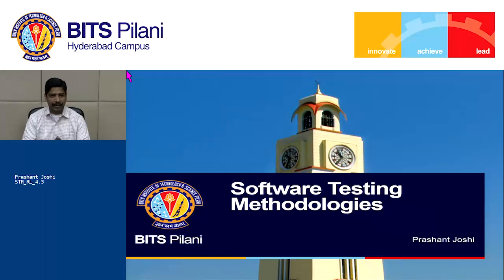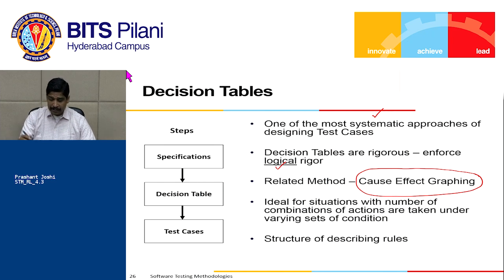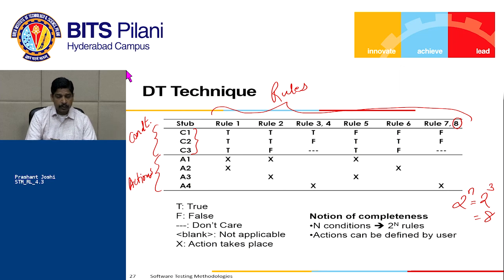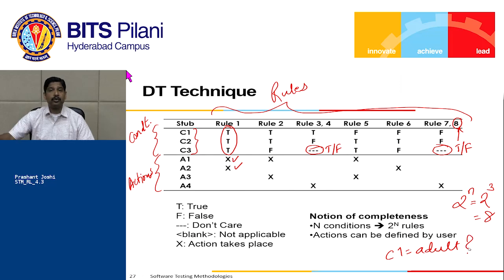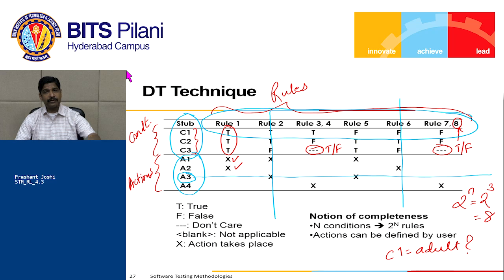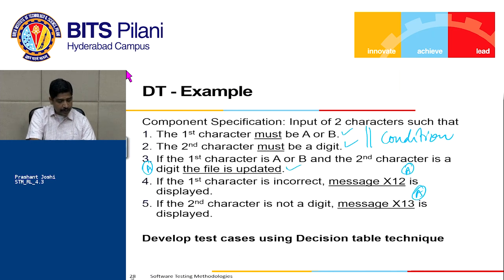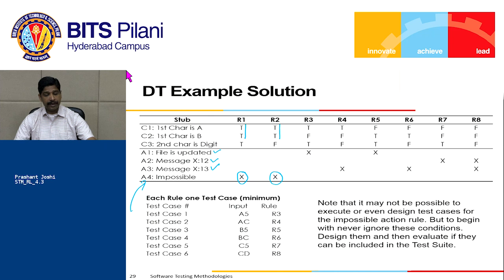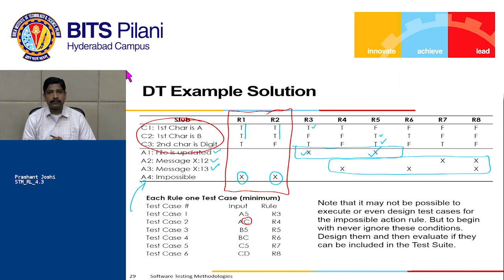STM_RL_4.3